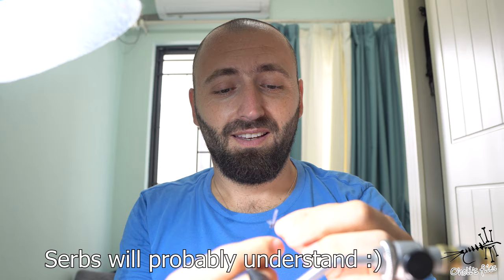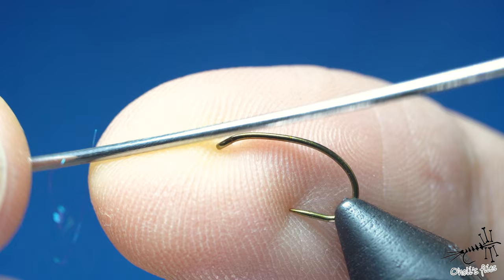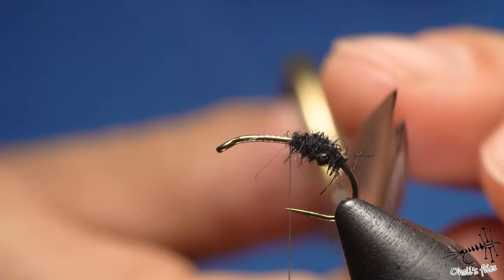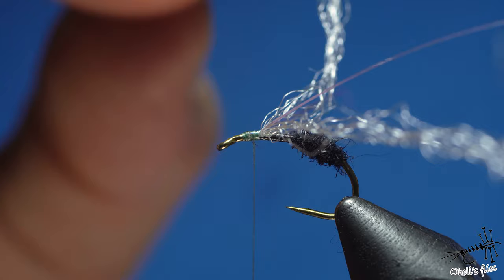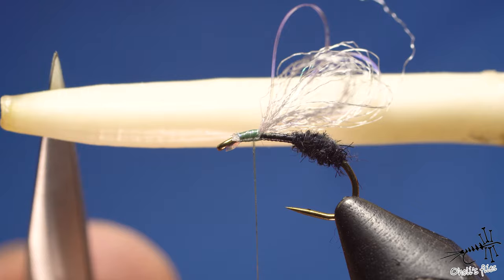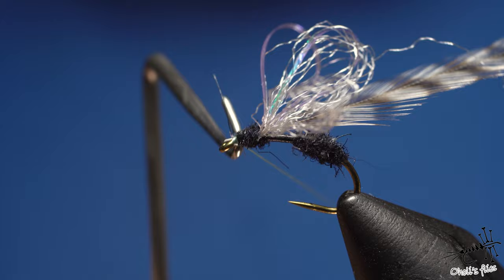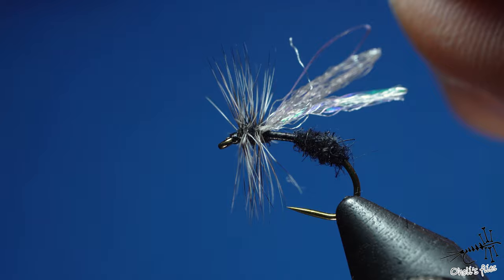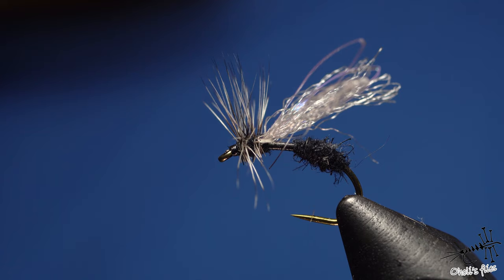J Ant (Beta Wing Ant)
Inspired by the suggestion of my friend Jovan and all based on the previous video i made Beta Midge. Here i am tying another version of ant.
More or less this is my new way of doing videos, where i explain how i tie a pattern but i also explain why i use certain materials. My goal is not people to copy me but to entice thinking and improvising.

Have i tried it yet? No. Do i think it will be successful pattern? I am 100% positive it will do great.

Apart from it... this time in lengthy video i will explain something that not many people will know about hackle... its structure. For those who want shorter video i can suggest to look for Wayne Luallen feather anatomy... its short and simply brilliant video.

Hope you will find this video usefulll

Keep safe

Vladimir